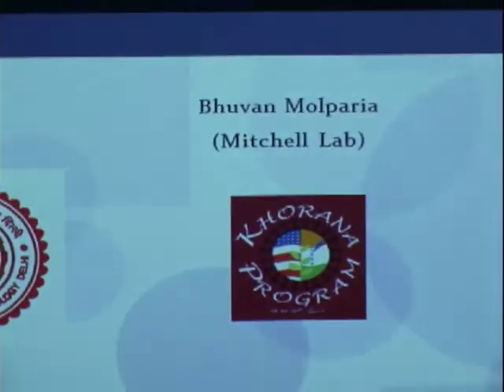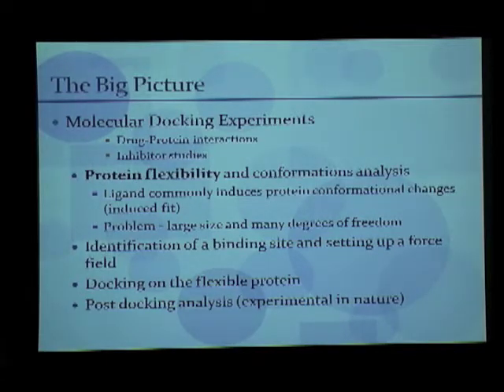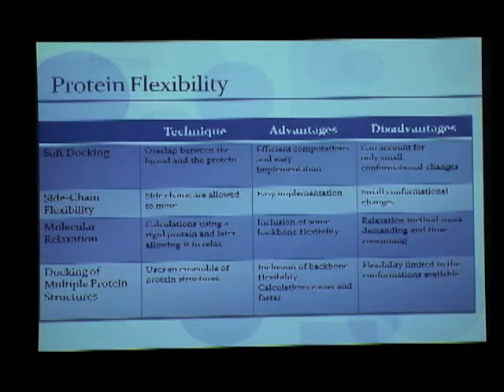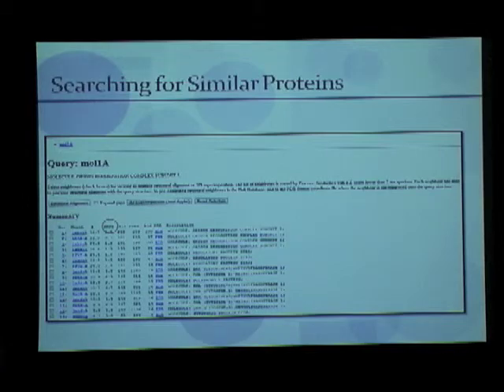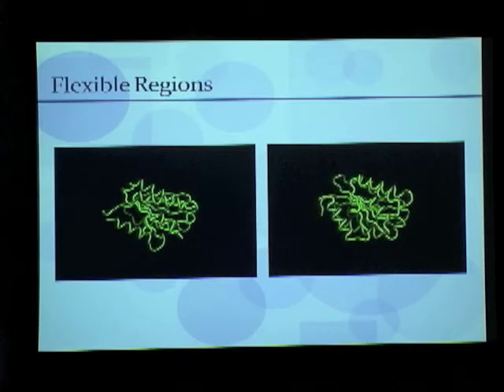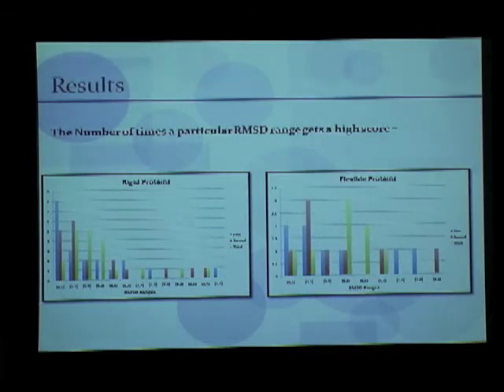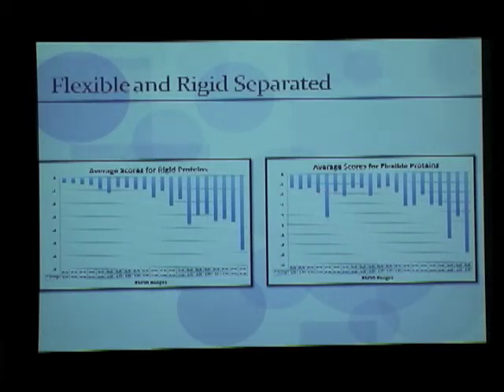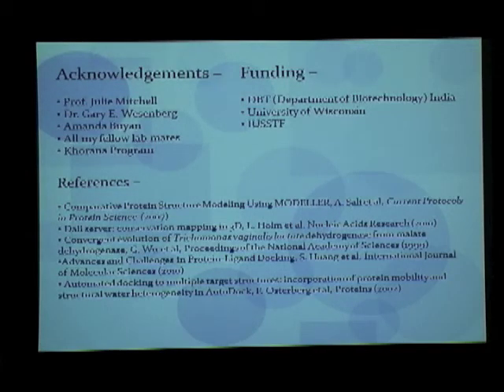Bhuvan Molparia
5th Annual Khorana Symposium